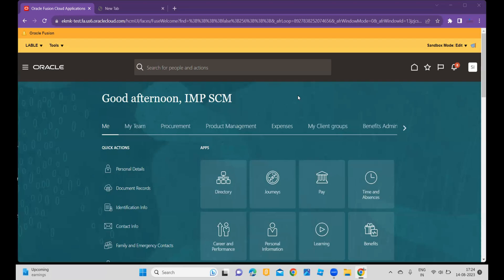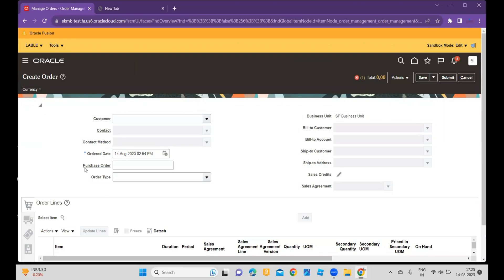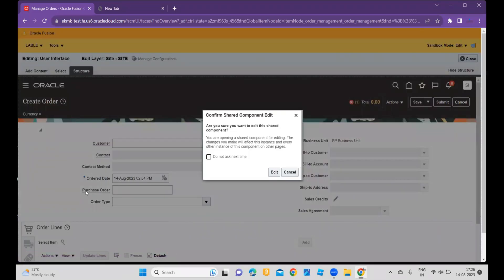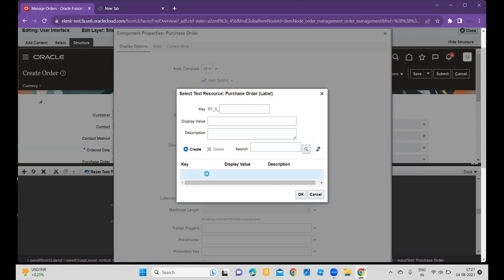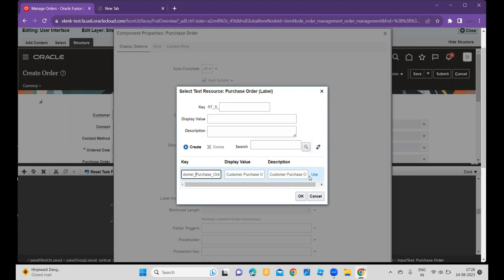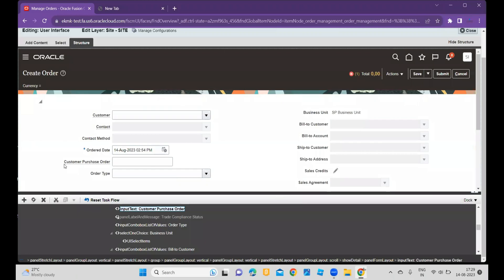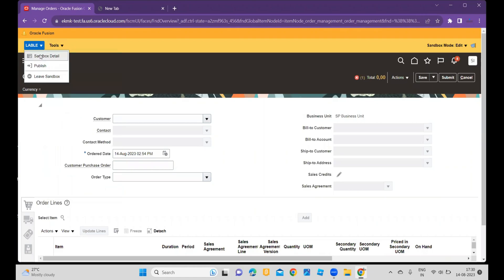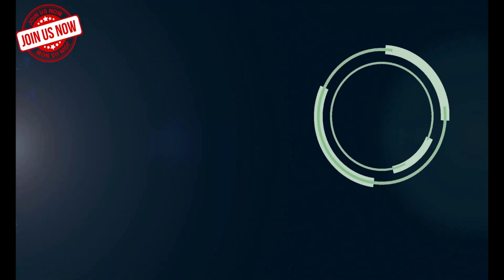How to Rename Texts/Labels Using Sandbox in Oracle Fusion?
This video will helps to create a new Label in the resource bundle and select the same to an existing field on the Fusion Applications page.
Note:
Key: "Any Code for unique identity of the label"
Display Value: "Desired label text"
Description:" Brief description"